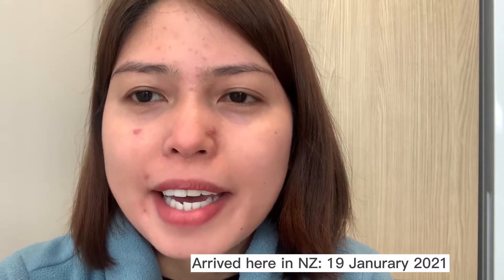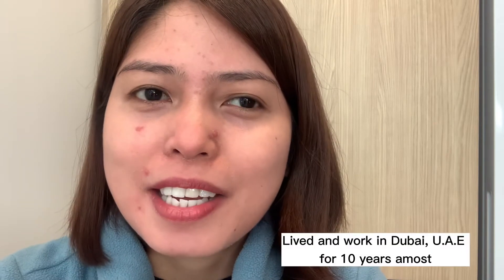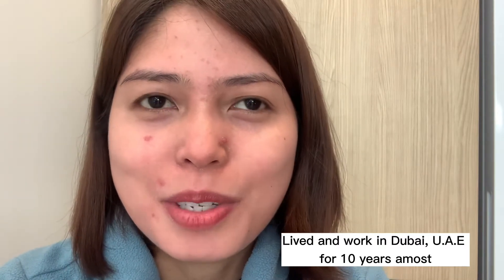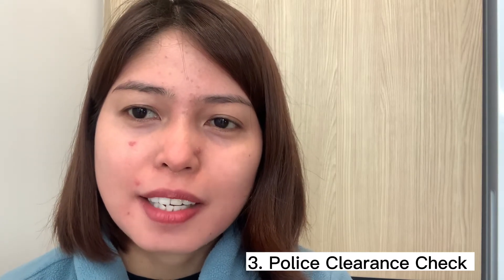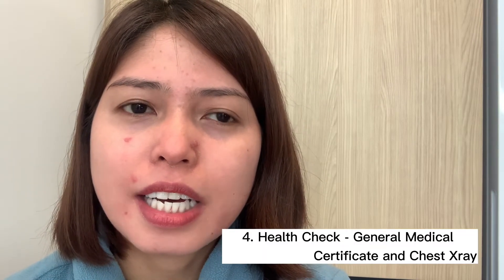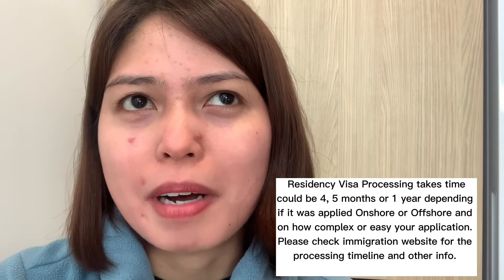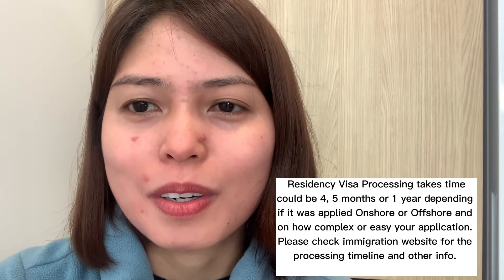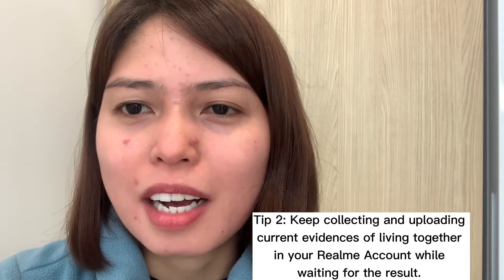How I applied my New Zealand Residency Visa partnership based| No Adviser/Lawyer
Hey guys,  sharing with you my partnership based Residency Visa application journey here in New Zealand.

I applied my residency visa application last 19 December 2021 and got the approval last 30 May 2022.

Below Tips and advice and all information necessary for this application.

1. Make sure you have 1 year of living together evidences before submitting your application.
2. Translate in English all certificates like Marriage Certificates, Birth Certificates, chat/messages conversation and other  important documents.
3. Have your police clearance ready in every country you lived for a year.
4. Make sure you are healthy and have done your General Health Check and X-ray.
5. Keep collecting evidences and update it in your Realme account while waiting for the result.
6. Be patient and Pray for a successful visa application :-)

Wishing you all a successful visa application!